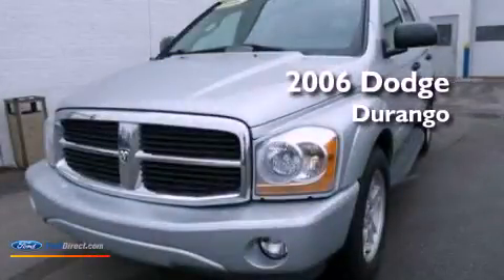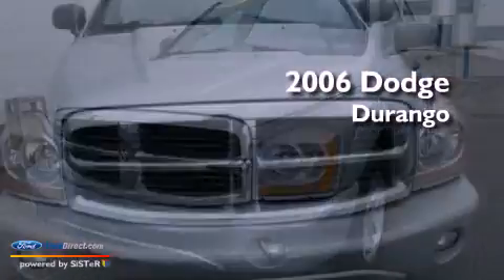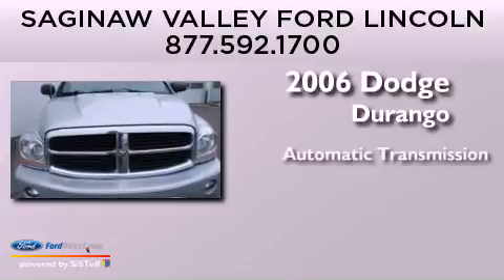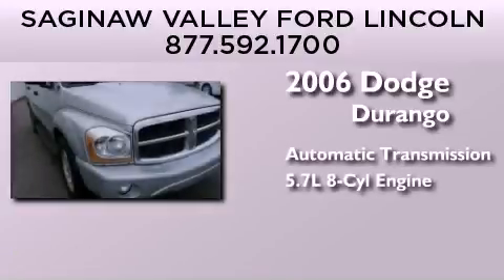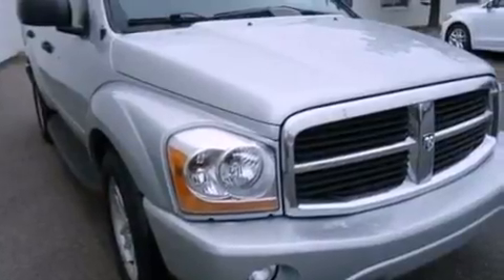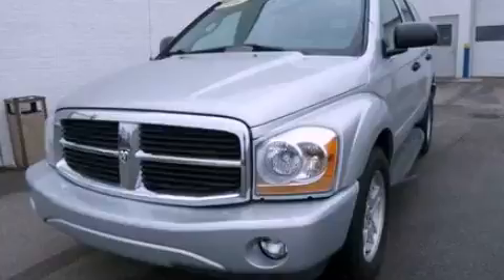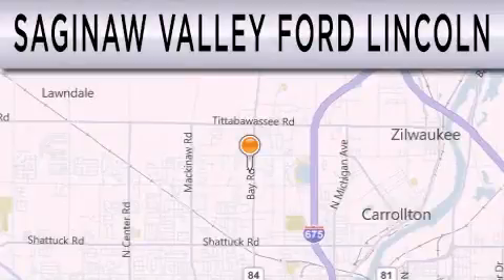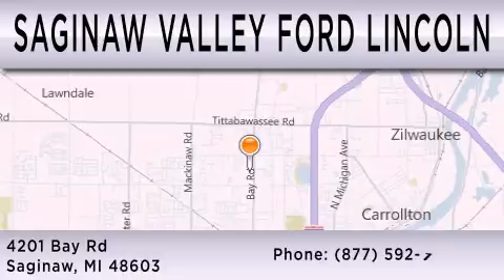2006 Dodge Durango Saginaw MI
Year : 2006
 Make : Dodge
 Model : Durango
 Engine : 5.7L V8 16V MPFI OHV
 Trans . : AUTOMATIC
 Exterior : SILVER
 Miles : 97,065
 Interior : SLATE GRAY
 Stock : P11333T